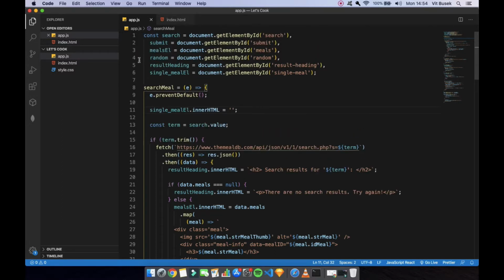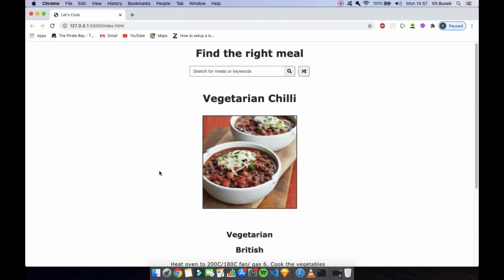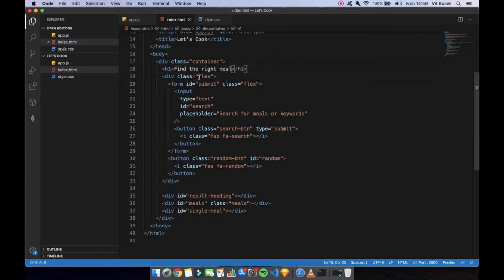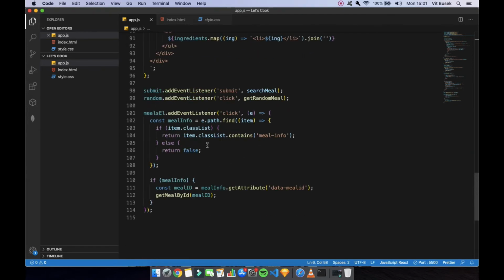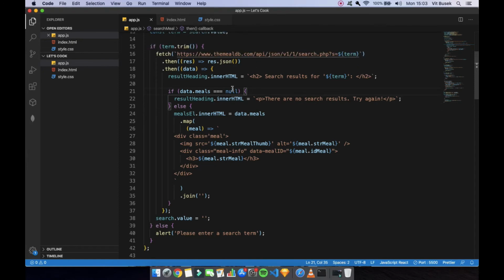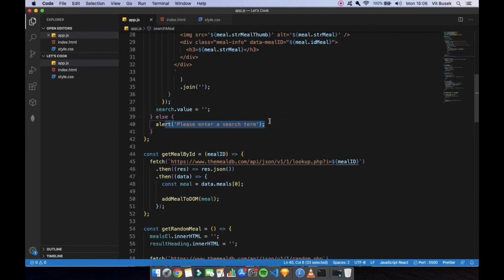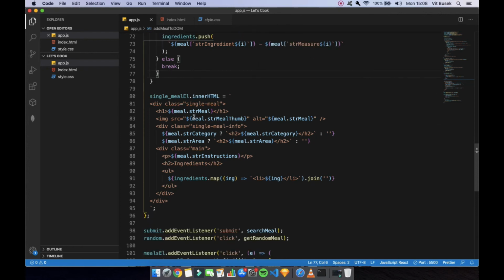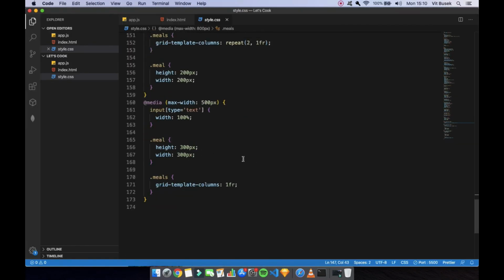Let's Cook app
A simple frontend only app, which lets you search for recipes.